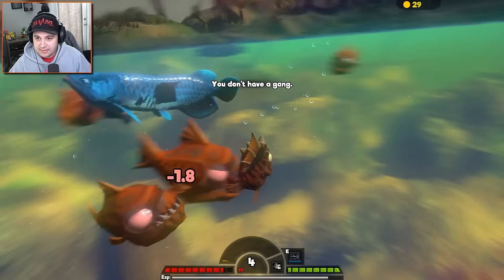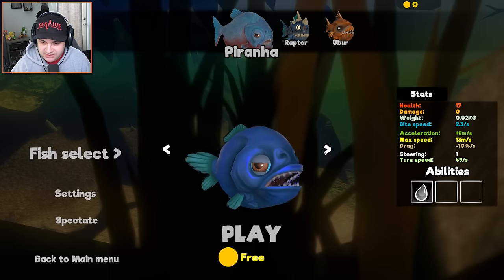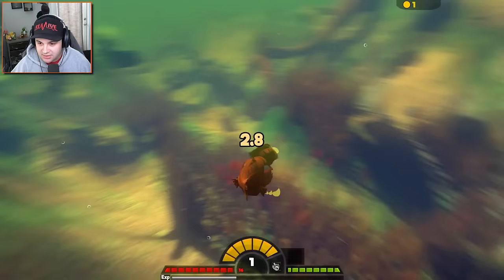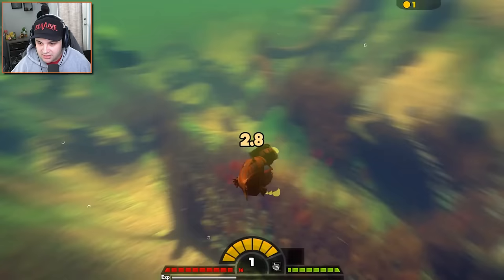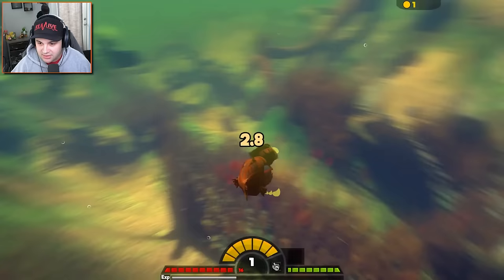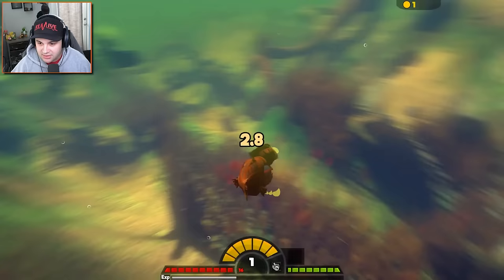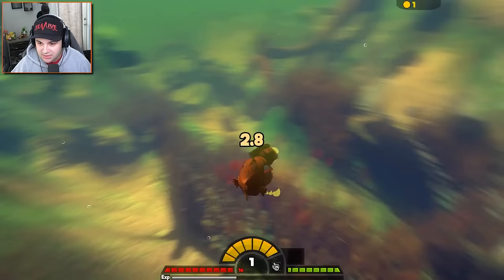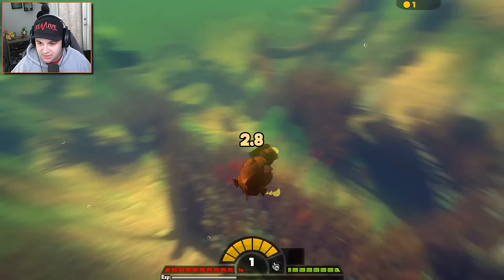LIFE AS THE PREHISTORIC RAPTOR FISH IS HARD! | Feed and Grow Fish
LIFE AS THE PREHISTORIC RAPTOR FISH IS HARD! | Feed and Grow Fish | Kindly Keyin

Welcome back to Feed And Grow Fish!